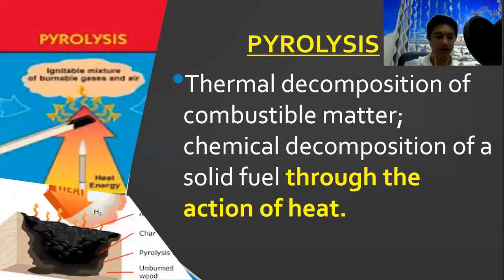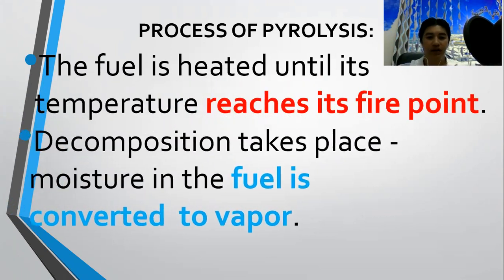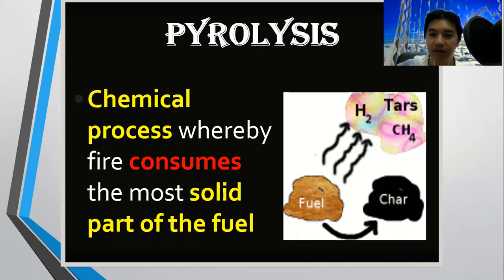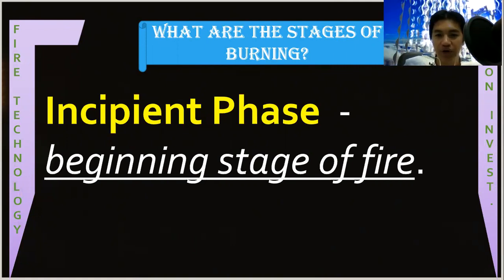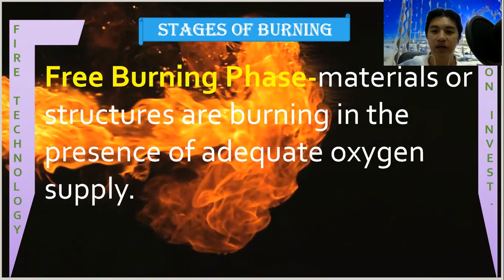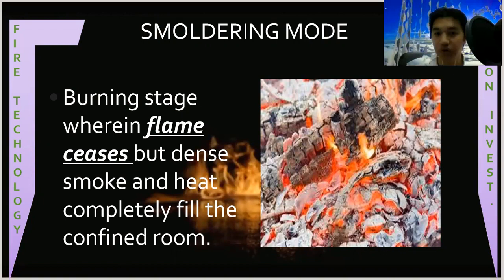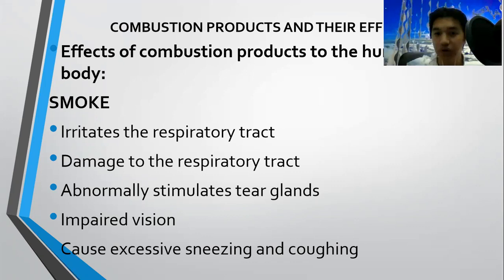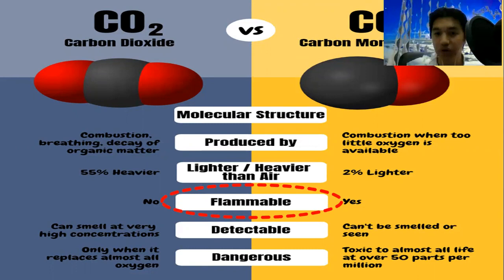Pyrolysis and Stages of Burning